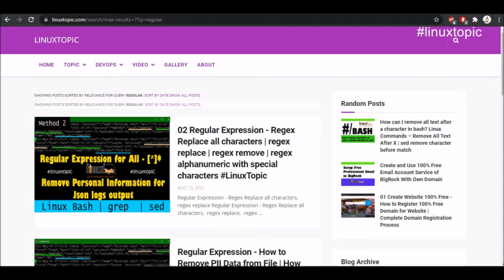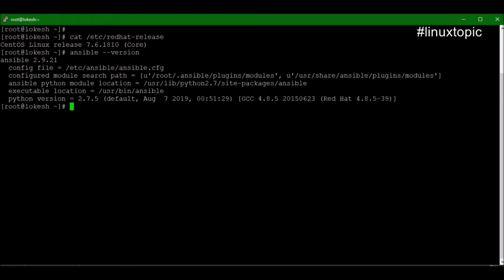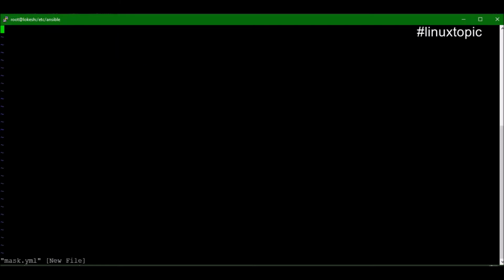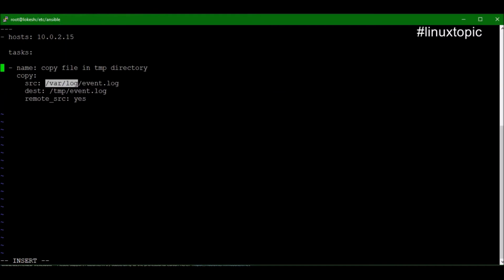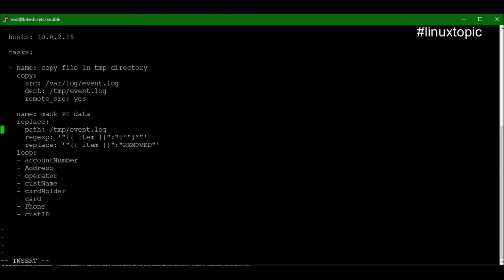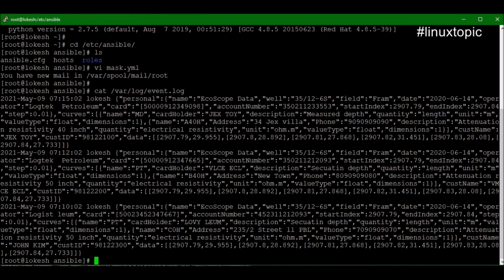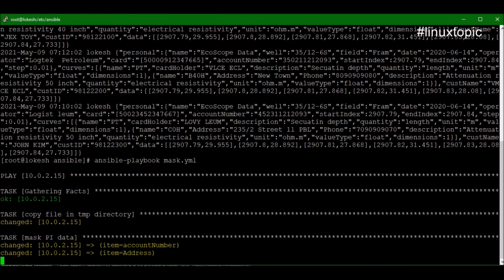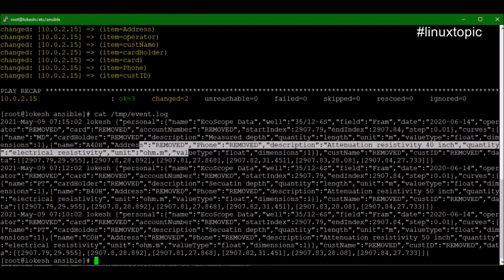Ansible Replace Module - Ansible playbook to replace multiple strings from the Json logs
Regular expression Part 1 - Print number/digit, character, alphanumeric and special character

Regular expression Part 2 - Print all between double quote / print wildcard or all character between